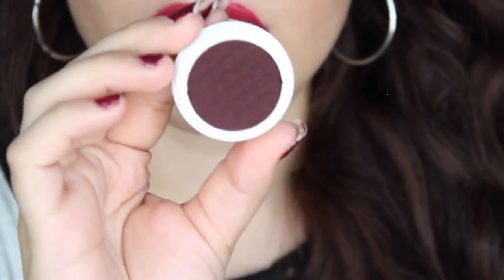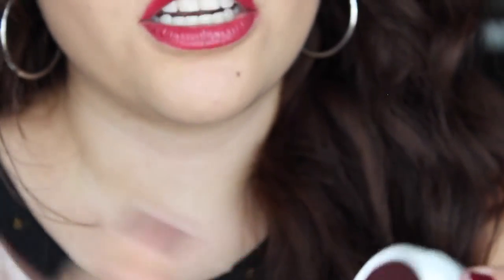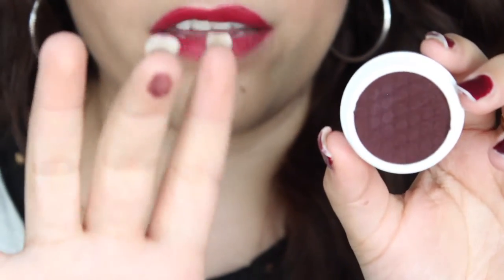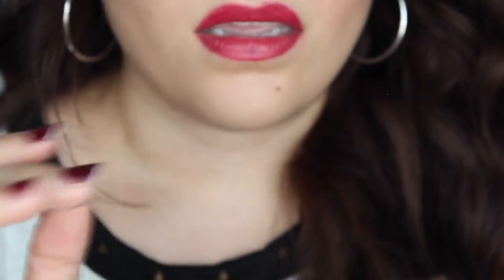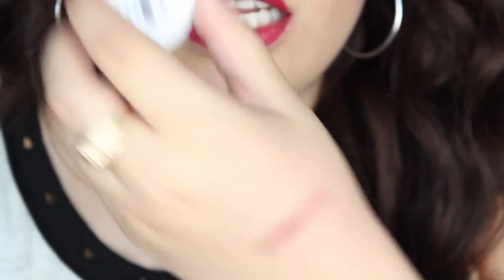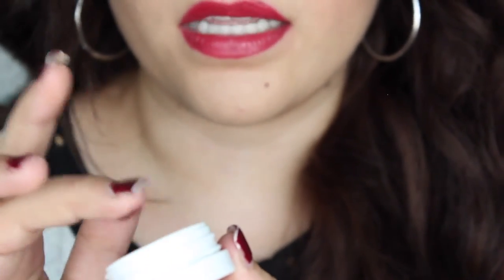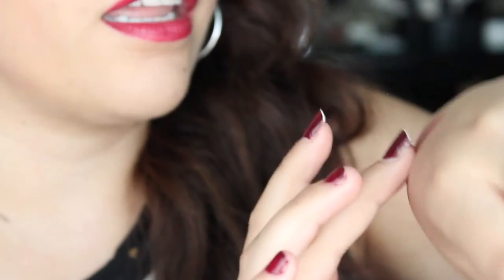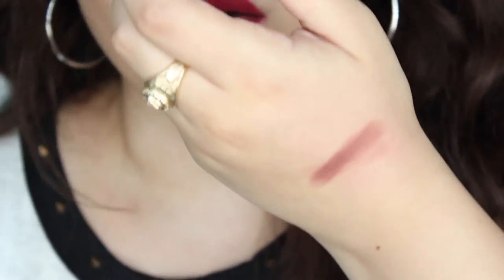ColourPop Haul & Swatches